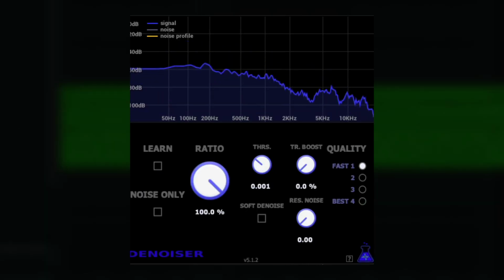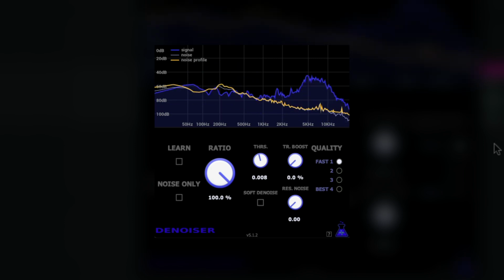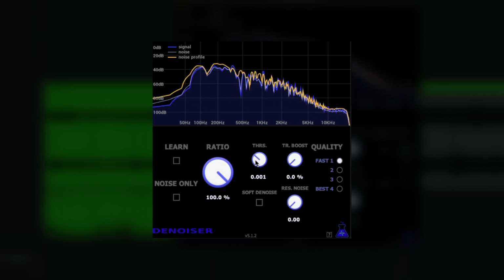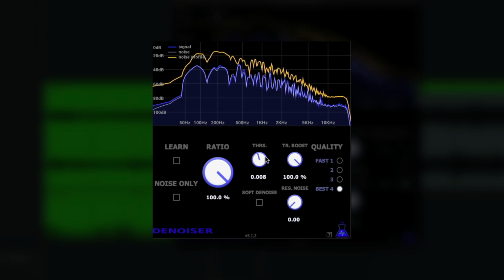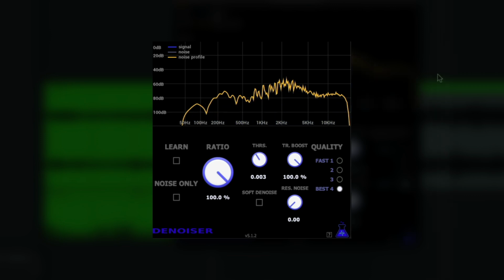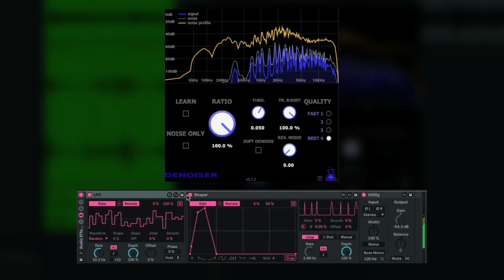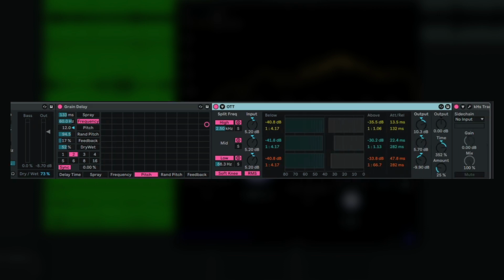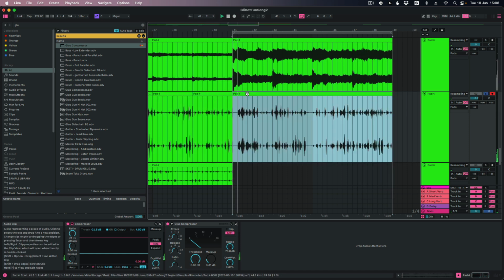Glitch textures with a denoiser!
This video explores how to get super cool glitchy textures with Blue Lab Audio's denoiser.